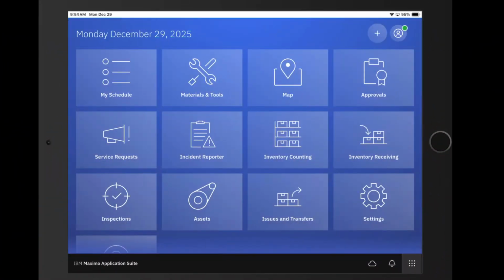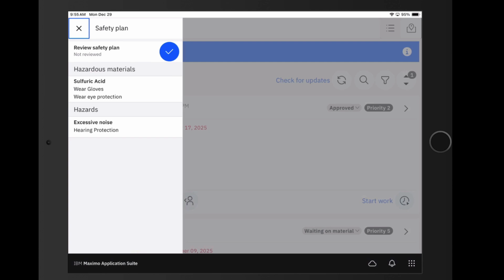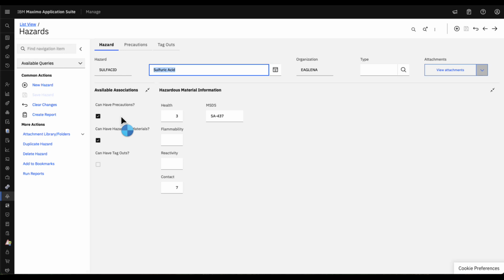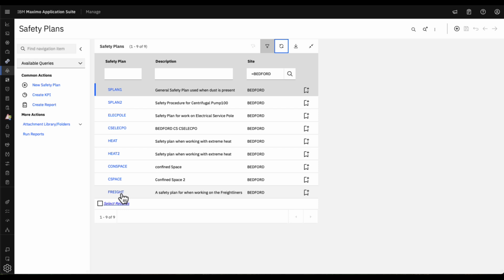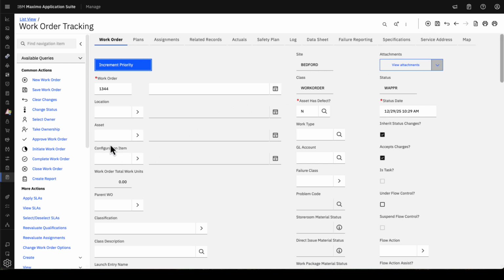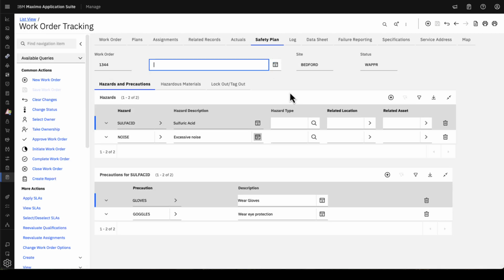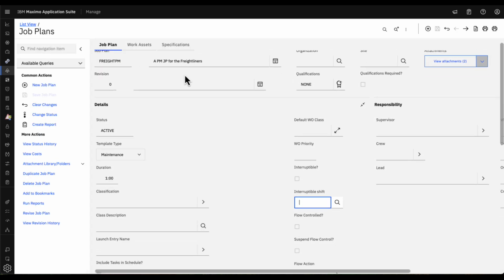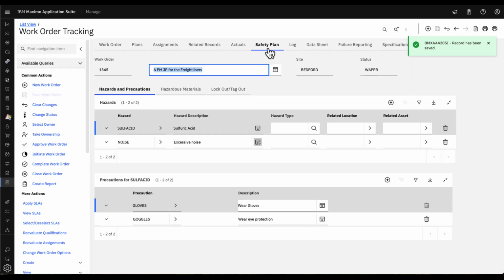Feature Friday - Safety Plans in MAS Manage 9.1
In this Feature Friday episode, John Q Todd walks through how a Safety Plan appears within a Work Order in the mobile app, then demonstrates two different ways to build Safety Plans efficiently and accurately.

Whether you’re in the field or managing work from the office, this video helps clarify how Safety Plans function in real-world workflows and how to set them up to support safety and compliance.

Follow John Q. Todd on LinkedIn for more insights on reliability, availability, and practical asset management.

Music attributions:
Maximalism